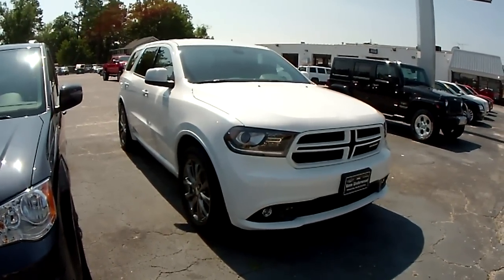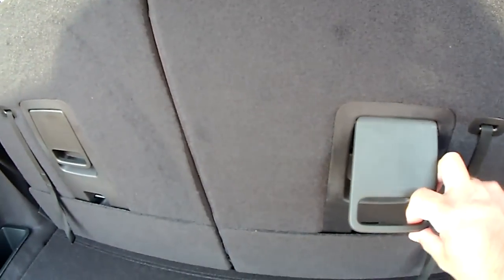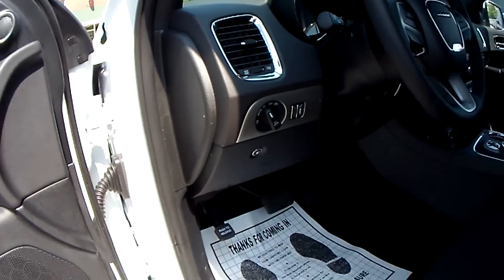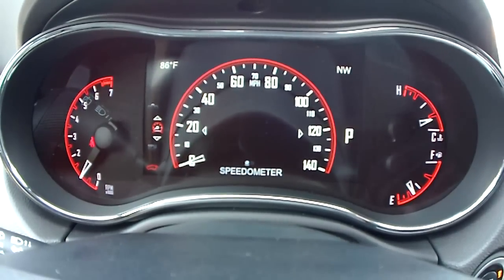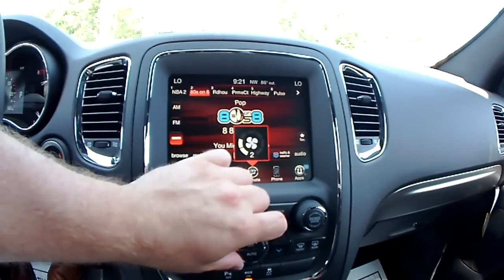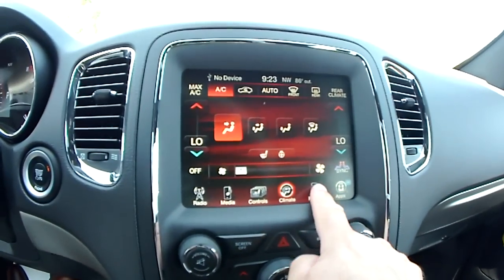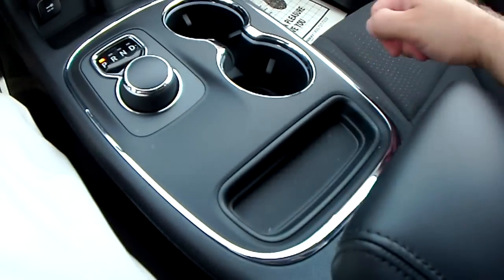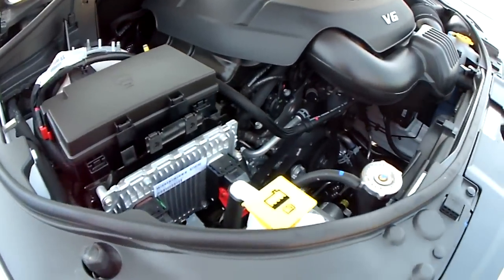👉 DODGE DURANGO SXT RWD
Please excuse the video quality, I was trying out another camera.

If my videos are useful to you, please send me a tip. I would really appreciate it.

Mike Durland
Vann Underwood Dodge in Whiteville NC

Exterior Color:Bright White Clear Coat Exterior Paint
Interior Color:Black Interior Color
Interior:Cloth Low-Back Bucket Seats
Engine:3.6-Liter V6 24-Valve VVT Engine
Transmission:8-Speed 845RE Automatic Transmission
STANDARD EQUIPMENT (UNLESS REPLACED BY
OPTIONAL EQUIPMENT)
FUNCTIONAL/SAFETY FEATURES
Rotary Shifter
Steering Wheel Mounted Shift Control
Keyless Go(TM)
Remote Proximity Keyless Entry
Sentry Key(R) Theft Deterrent System
Advanced Multistage Front Airbags
Supplemental Side-Curtain Airbags in All Rows
Supplemental Front Seat-Mounted Side Airbags
Driver Inflatable Knee-Bolster Airbag
Child Seat Anchor System-LATCH Ready
Active Head Restraints
Anti-Lock 4-Wheel Disc Brakes
Electronic Stability Control
Rear Load Leveling Suspension
Trailer Sway Damping
INTERIOR FEATURES
Uconnect(R) 5.0 AM/FM/BT
5.0-Inch Touch Screen Display
Integrated Voice Command with Bluetooth(R)
Bluetooth(R) Streaming Audio
Media Hub (SD, USB, Aux)
Third-Row Seat
Air Conditioning with 3-Zone Automatic Temp Control
Front-Passenger Fold-Flat-Forward Seat
Second-Row 60 / 40 Fold and Tumble Seat
Third-Row Remote Headrest Fold Down
Power Front Windows w/ 1-Touch Up and Down Feature
6 Speakers
Steering Wheel Mounted Audio Controls
12-Volt Auxiliary Power Outlet
Electronic Vehicle Information Center
Front and Rear Interior LED Lamps
Illuminated Cup Holders
Interior Removable / Rechargeable Lamp
Luxury Front and Rear Floor Mats
EXTERIOR FEATURES
18-Inch x 8.0-Inch Painted Aluminum Wheels
P265/60R18 BSW On/Off-Road Tires
Automatic Headlamps
Projector Fog Lamps
Power Heated Exterior Mirrors w/ Manual Fold-Away
LED Tail Lamps with Red Accents
Capless Fuel Fill
Power Locking Fuel Filler Door
Deep Tint Sunscreen Glass
PRICE INFORMATION (contd.)
OPTIONAL EQUIPMENT
Customer Preferred Package 23B $ 2,000
SiriusXM Satellite Radio w/ 1-Yr Radio
Subscription
Power 4-Way Driver Lumbar Adjust
Power 8-Way Driver / Manual Passenger
Seat
Leather-Wrapped Steering Wheel
Integrated Roof Rail Crossbars
Bright Side Roof Rails
Popular Equipment Group $ 895
ParkView(TM) Rear Back-up Camera
ParkSense(R) Rear Park Assist System
Rallye Appearance Group $ 1,295
265/50R20 BSW All Season Tires
Kumho Brand Tires
20-Inch Hyper Black Aluminum Wheels
Black Headlamp Bezels
Body-Color Front Fascia
Body-Color Rear Fascia
Body-Color Sill Molding
Body-Color Wheel Lip Molding
Body-Color / Accent Color Grille
Dual Rear Exhaust with Bright Tips
Auto-Dimming Rearview Mirror w/
Microphone
Delete Roof Rack
Uconnect(R) 8.4A AM/FM/BT/ACCESS $ 695
8.4-Inch Touch Screen Display
NAV-Ready. See Dealer for Details
Uconnect(R) Access
Uconnect(R) Access 6-Month Trial (Reg
Required)
Flex Fuel Vehicle
DESTINATION CHARGE $ 995 Music by Karl Casey